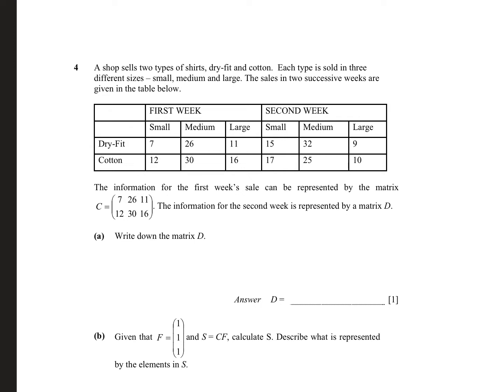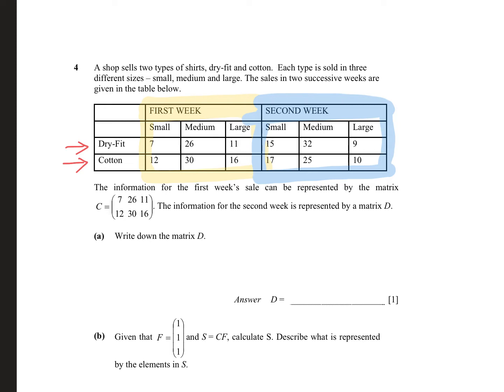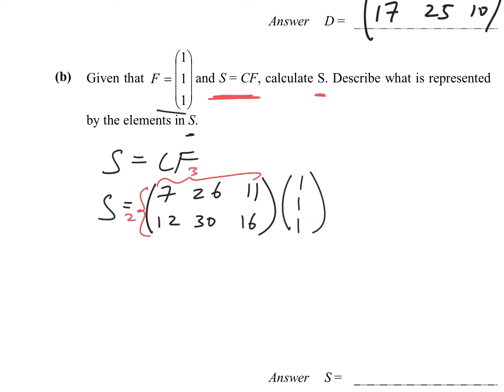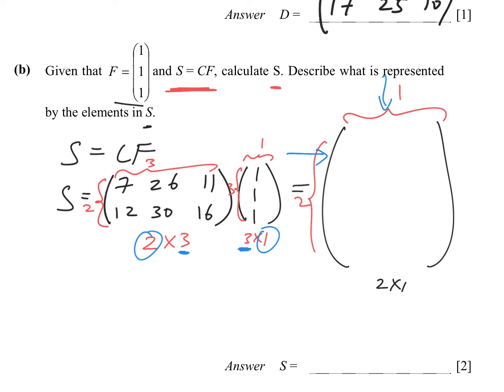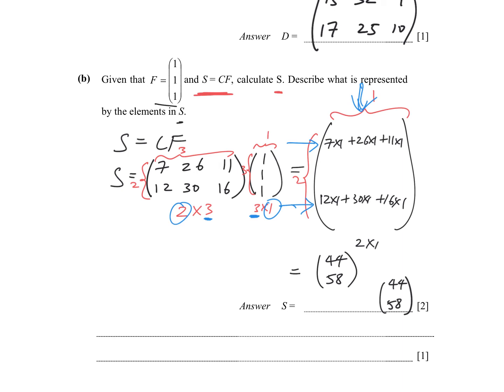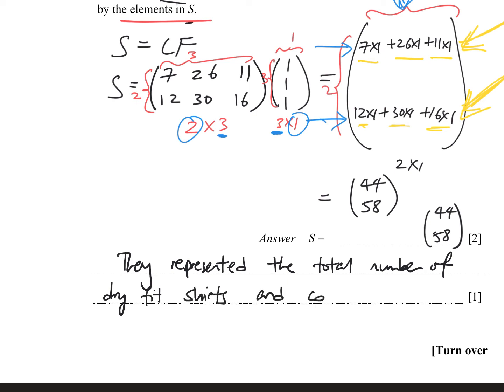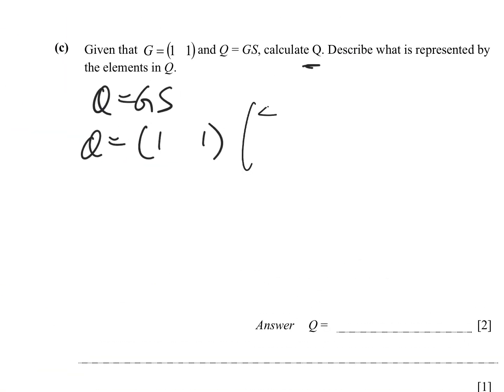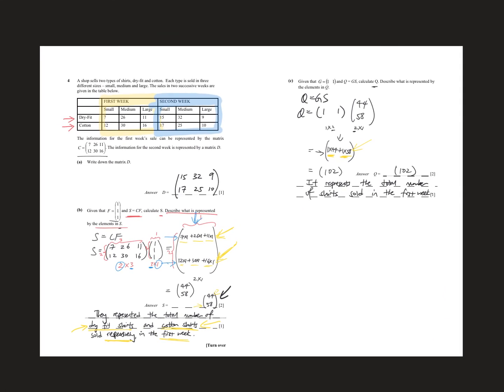O level matrices question 1